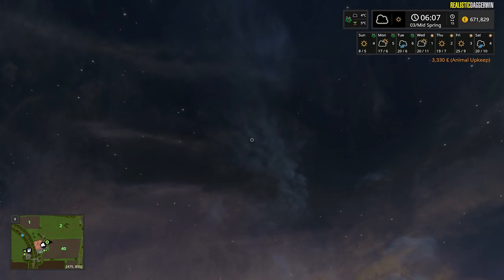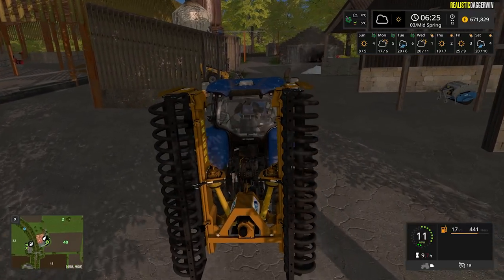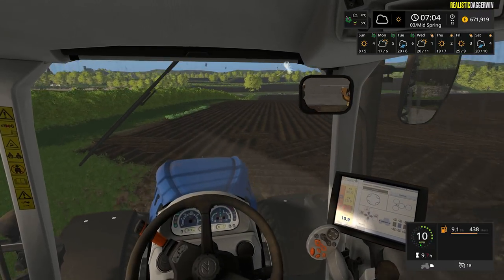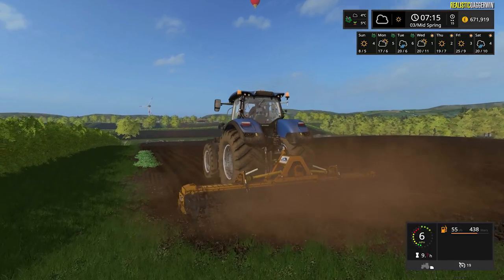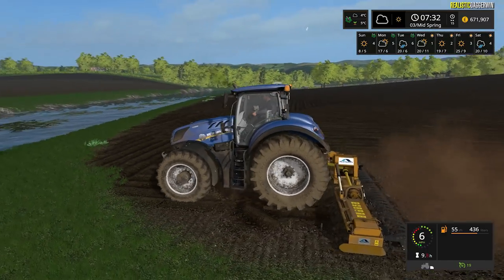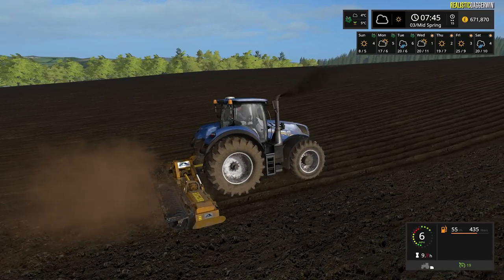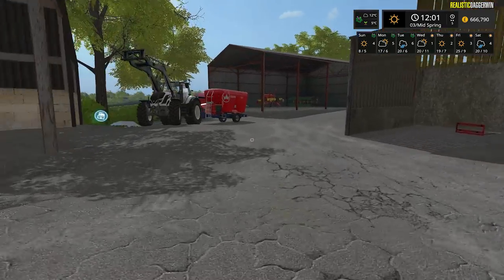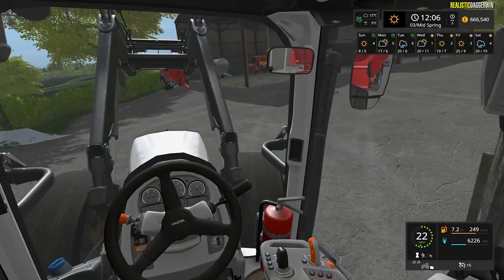POWER HARROWING | Realistic Farming Simulator 17 | Dusty Cove | Day 16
Many jobs to do today. The worker is taking control of the new power harrow.

Thumbnail Image by Pixelbay